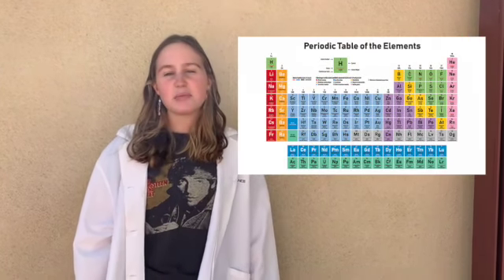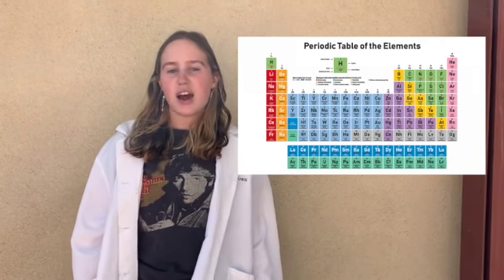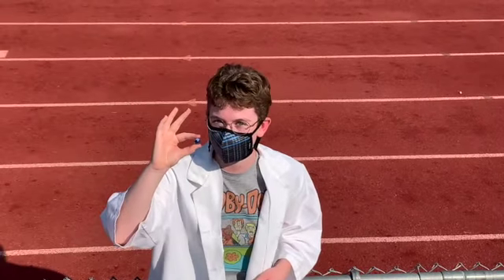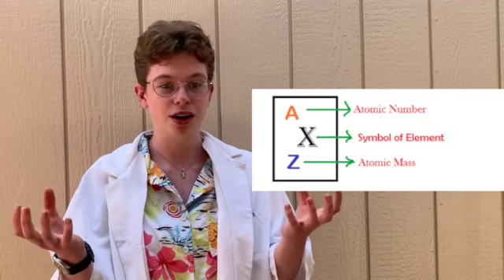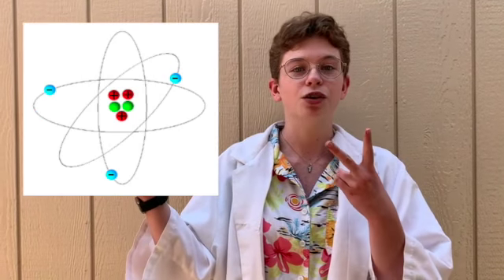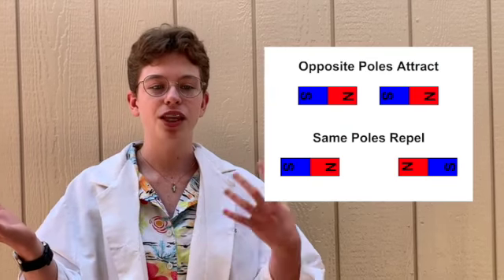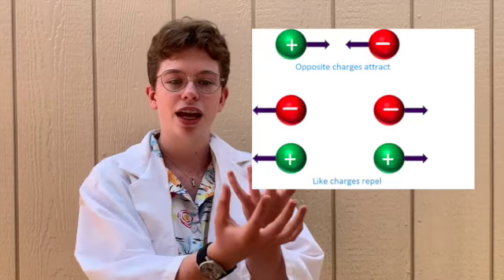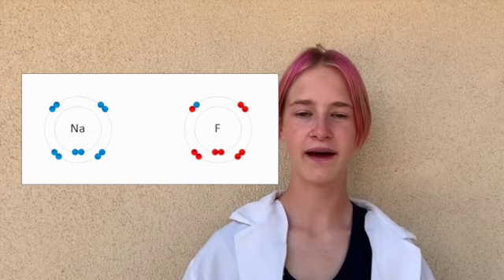Bill Nye Video